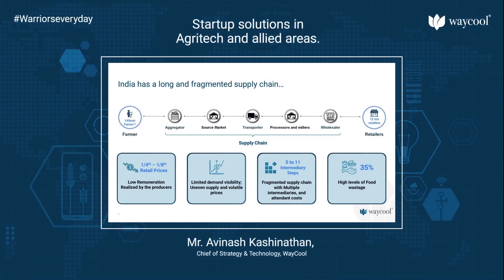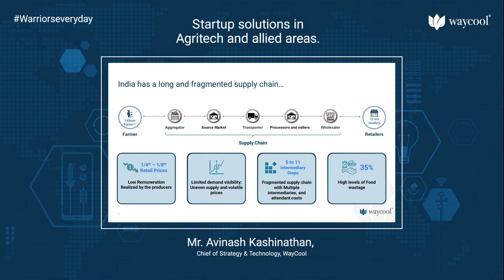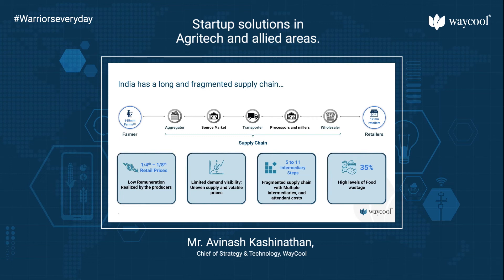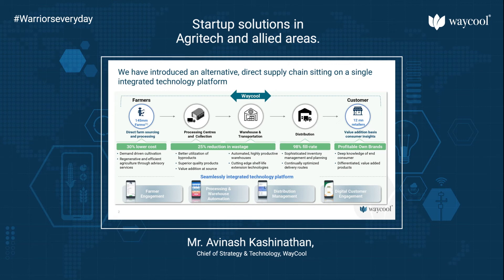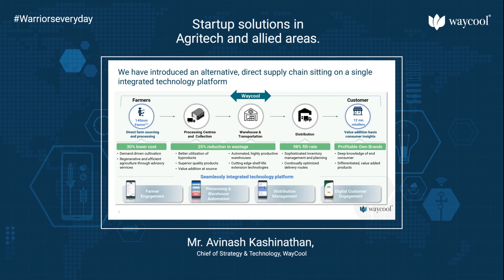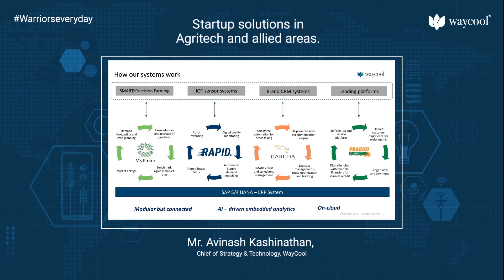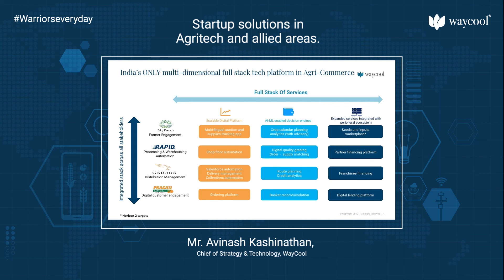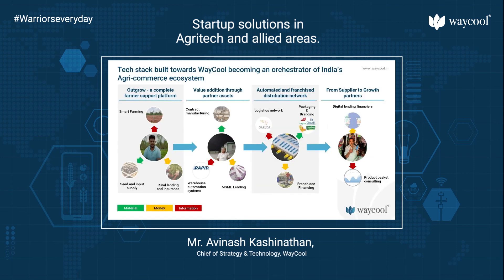Startup Solutions in Agritech and Allied Areas || WayCool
An alternative, direct supply chain sitting on a single integrated technology platform is the need of the hour, says Mr. Avinash Krishnakumar Kasinathan, Chief of Strategy & Technology, WayCool.

Here’s a sneak peek at the important points.